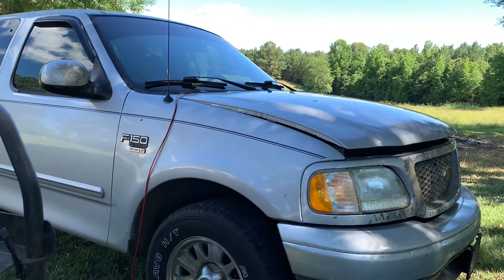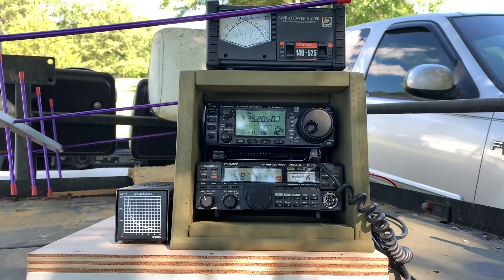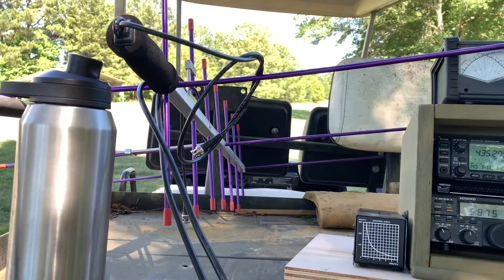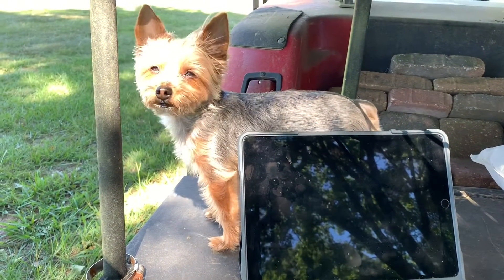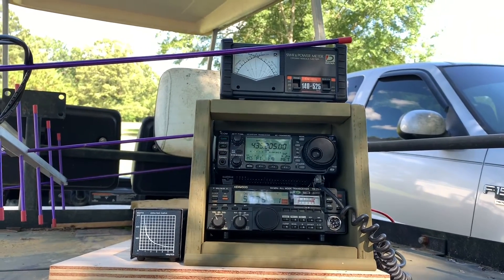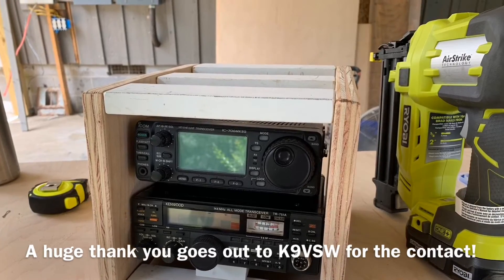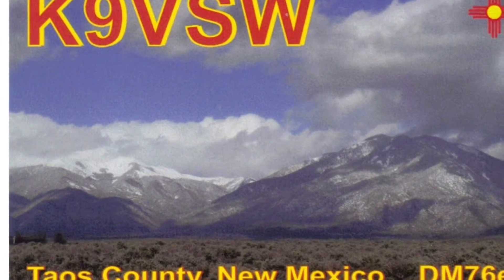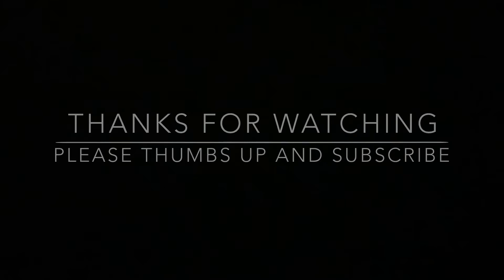KC5TGT - My 1st Linear Satellite Contact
A huge thanks goes out to K9VSW in New Mexico for the contact via satellite CAS-4B.  All tuning was done manually, and it was quite the challenge to get on frequency during the pass.  Maybe with practice I can get better?